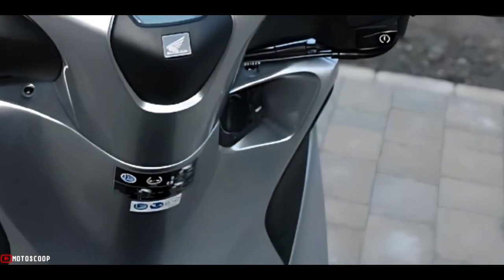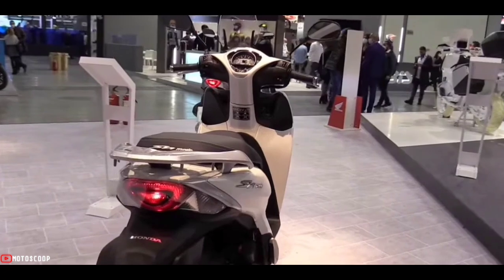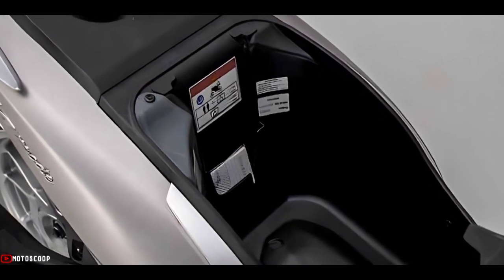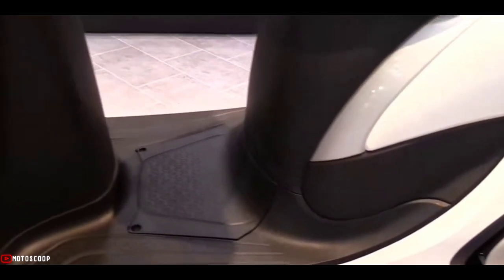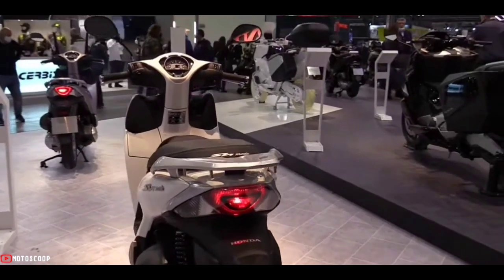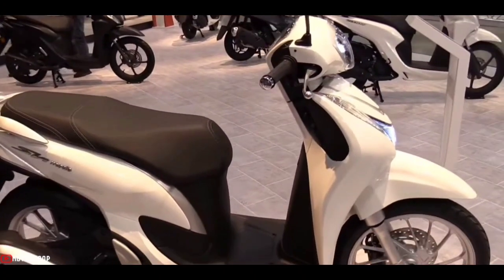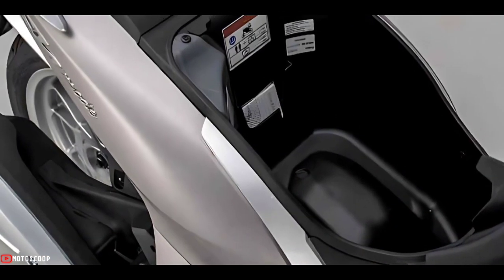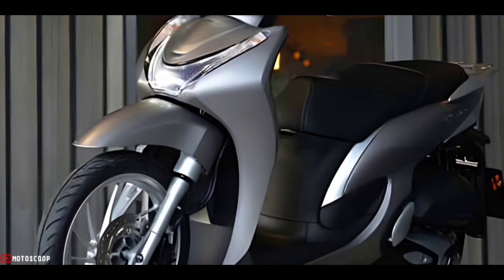2022 Honda's New Improved with Impressive Looking Scooter – SH Mode Walkaround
2022 Honda's New Improved with Impressive Looking Scooter – SH Mode Walkaround